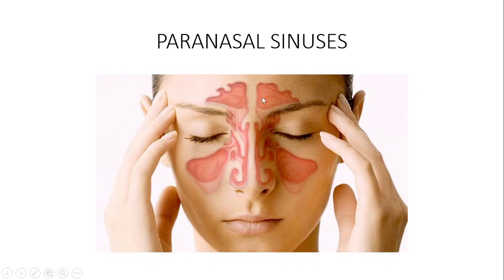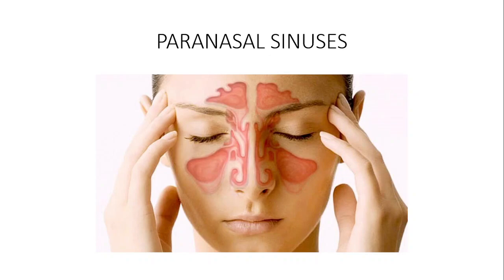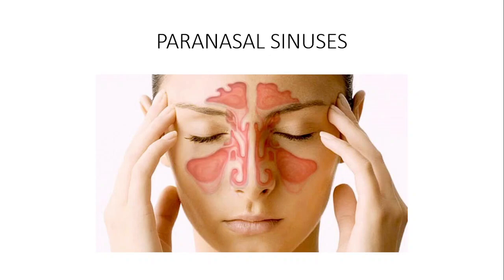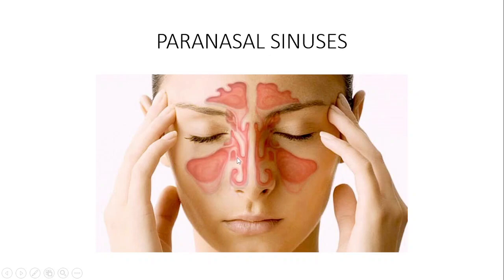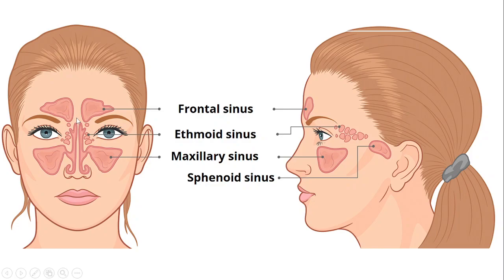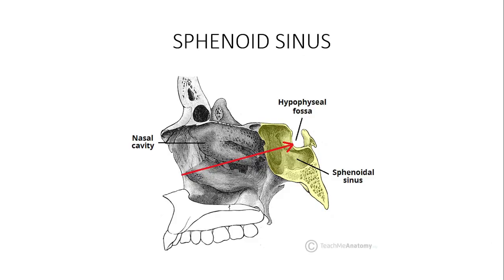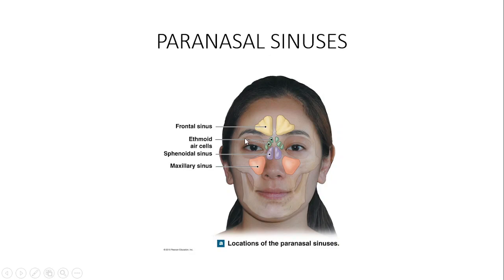OBENG SERIES PARANASAL SINUSES